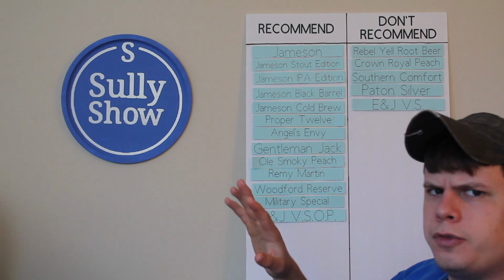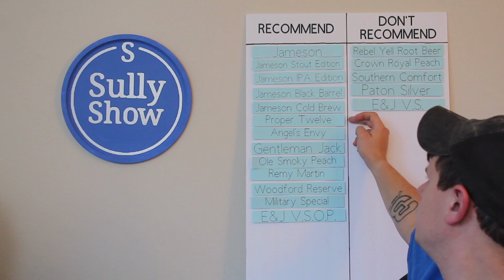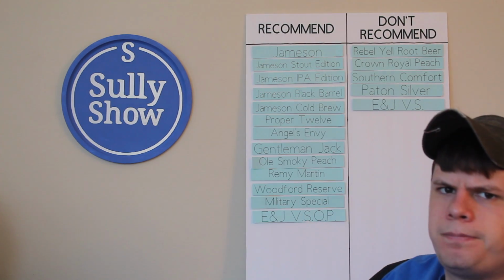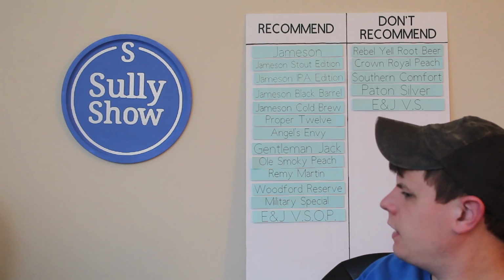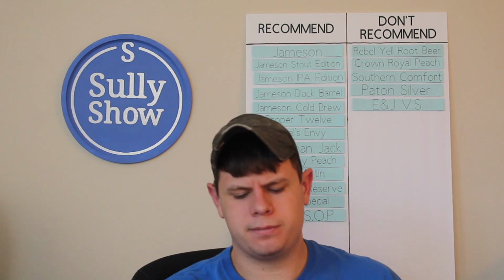Jack Daniels Single Barrel Select Review